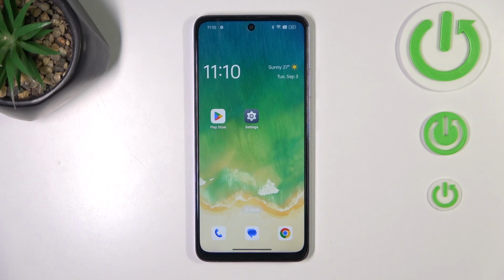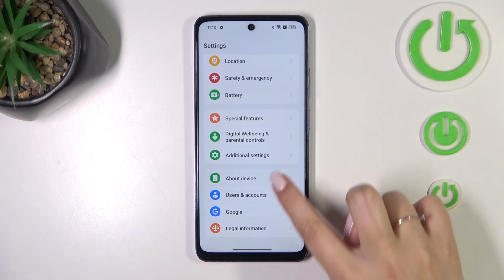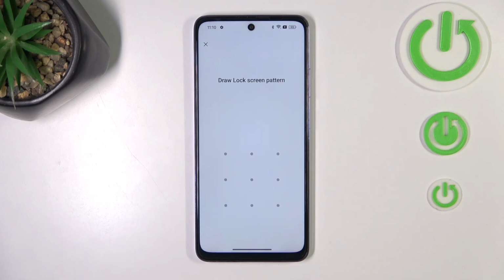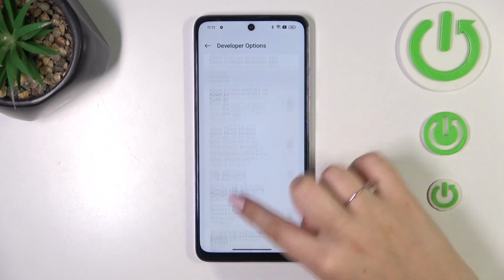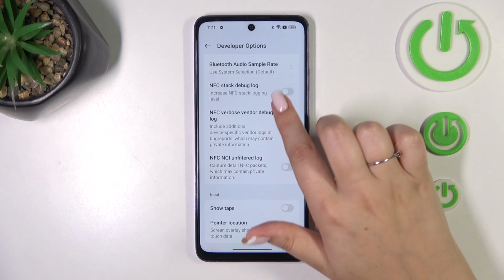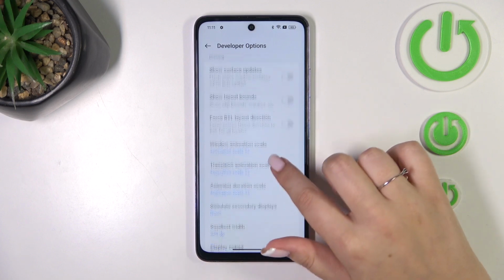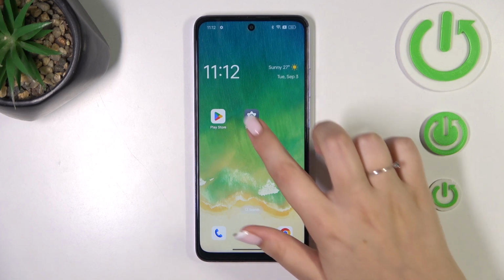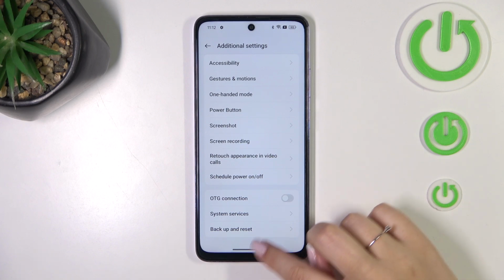How to Enable Developer Options on OPPO A80 | Step-by-Step Activation Guide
In this video, we’ll guide you through the process of enabling Developer Options on your OPPO A80. Developer Options provide advanced settings and features that are useful for app developers and tech enthusiasts. Follow our step-by-step activation guide to access these options and customize your device settings for advanced usage.

How do I enable Developer Options on my OPPO A80?
What are the steps to activate Developer Options on the OPPO A80?
How can I access and use Developer Options on my OPPO A80?